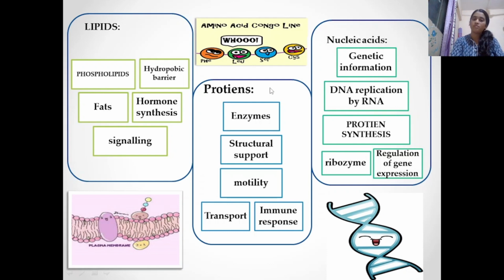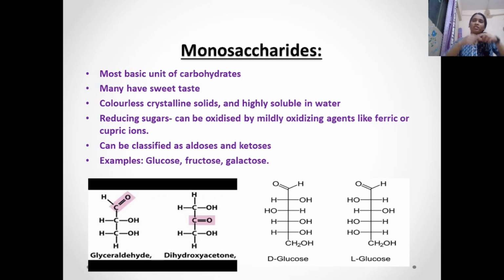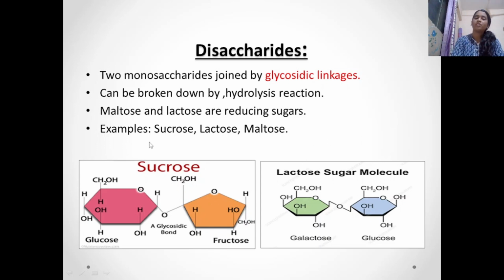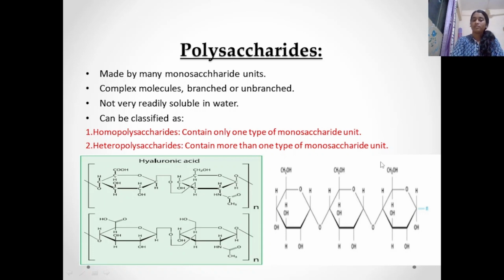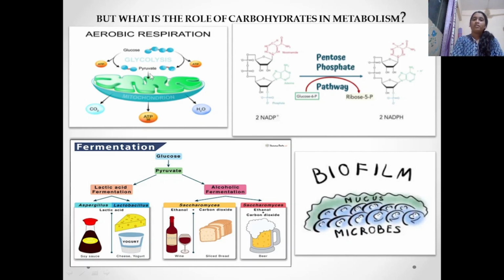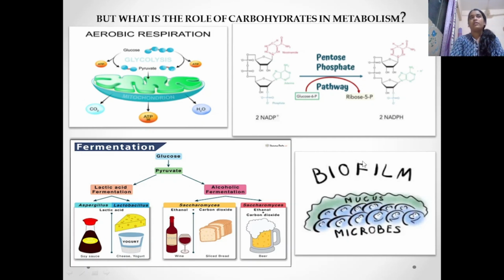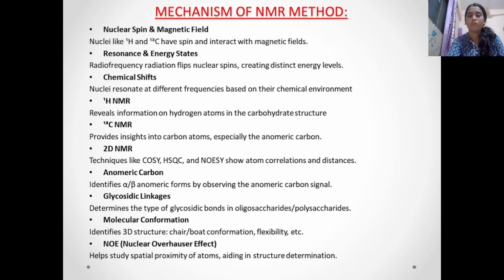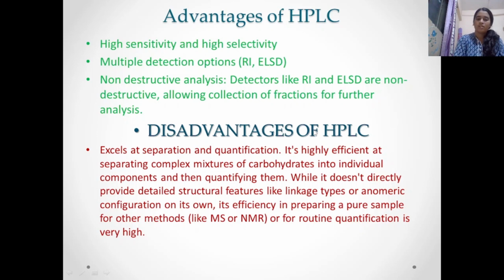Biomolecules🔬: Carbohydrates 🍞🍎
🍬 Biomolecules Made Easy |
In this video, you will find a overview of all the biomolecules, and a brief overview of Carbohydrates.